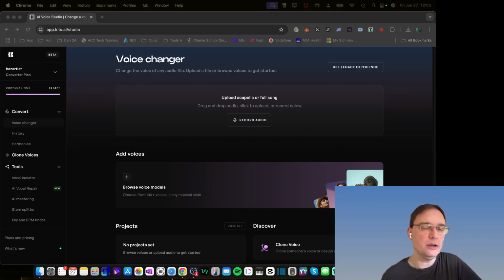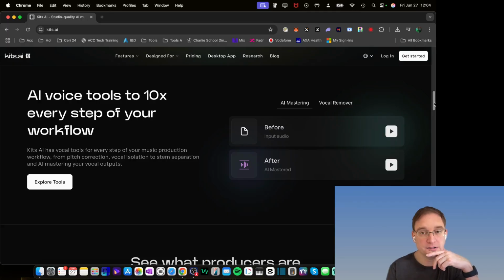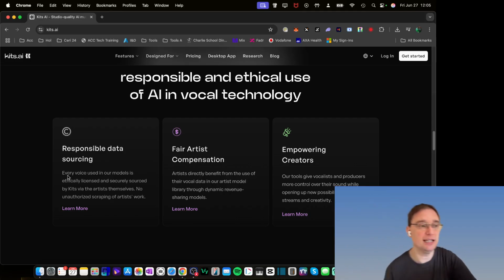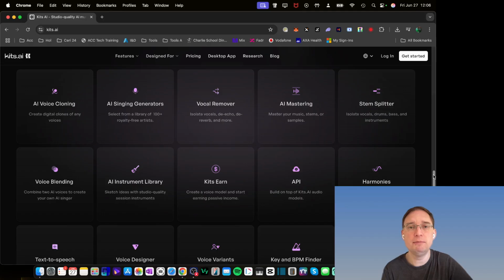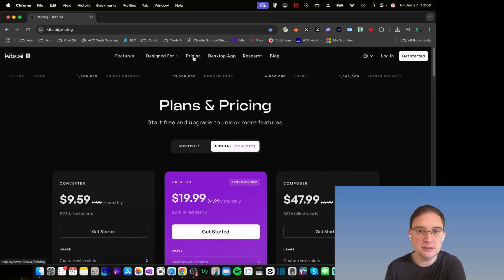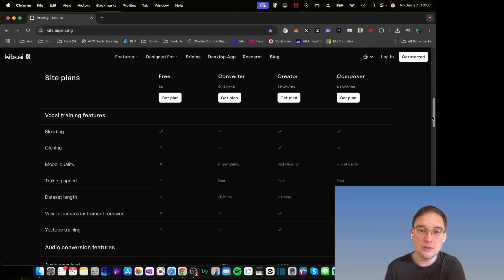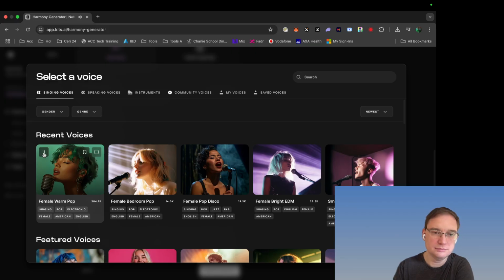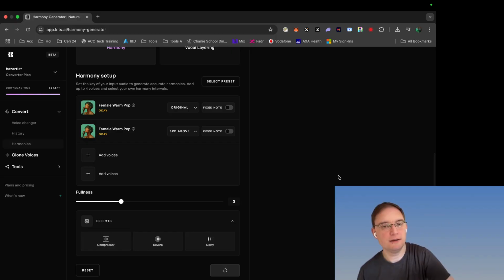Fix, Repair, Change Vocals with KITS.AI